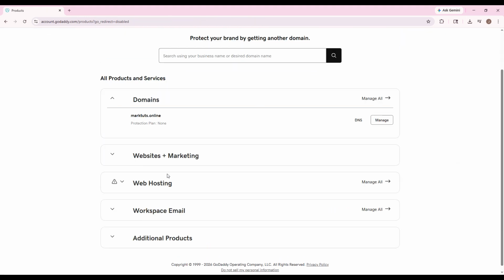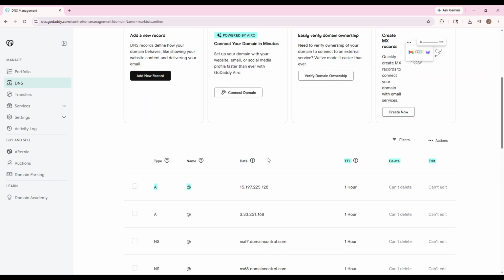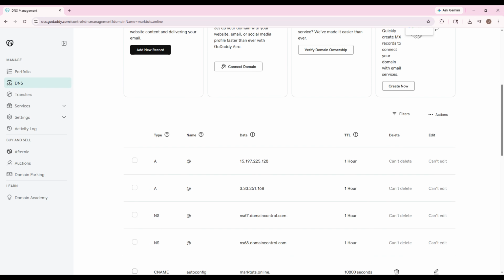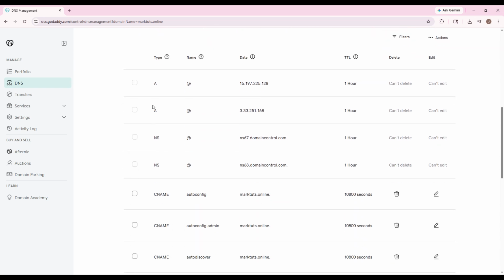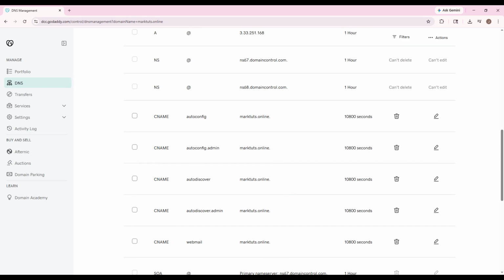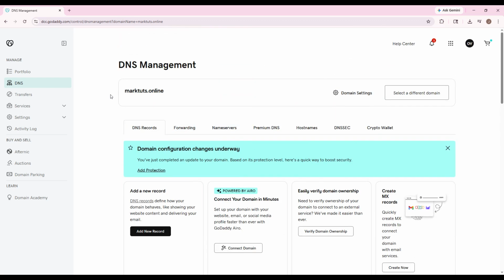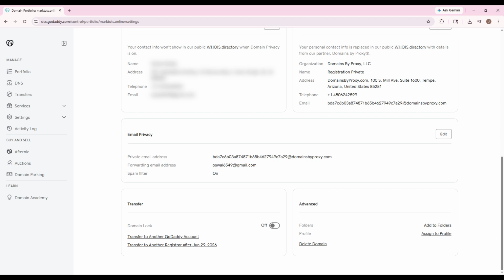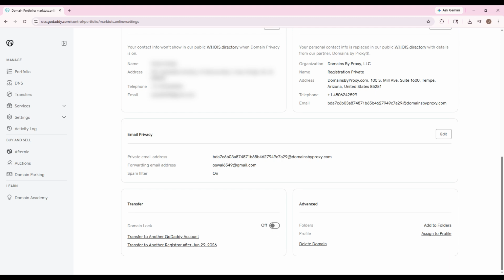Fix GoDaddy Domain Error (Easy Step-By-Step Guide)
Learn how to fix common GoDaddy domain errors, including parked pages, DNS issues, too many redirects, and domain lock problems. This step-by-step guide shows you how to check DNS records, update your A Record, clear cache, and prepare a domain for transfer.

🕚Timestamps:
0:00 Intro
0:32 Website Not Loading Or Showing A GoDaddy Parked Page
1:41 Fix DNS Or Too Many Redirects Error
2:42 Fix Domain Locked Error For Transfers
3:31 Final Checks And DNS Propagation Tips

✍️What You'll Learn In This Video:
• How To Fix A GoDaddy Parked Page Error
• How To Update Your DNS A Record Correctly
• How To Resolve DNS And Too Many Redirects Issues
• How To Disable Domain Lock For Transfers
• How To Clear Browser Cache And Test In Incognito Mode
• How To Check For Conflicting DNS Records
• How To Verify Nameservers And DNS Propagation
• How To Troubleshoot Common GoDaddy Domain Problems

💡Pro Tips:
• Always compare your A Record with the IP address from your hosting provider before making changes.
• Remove duplicate A Records or conflicting CNAME records to avoid redirect issues.
• Use an incognito window after updates to make sure you are not seeing cached data.
• Remember that DNS changes can take time to fully propagate worldwide.
• Turn off Domain Lock only when you are ready to transfer the domain.